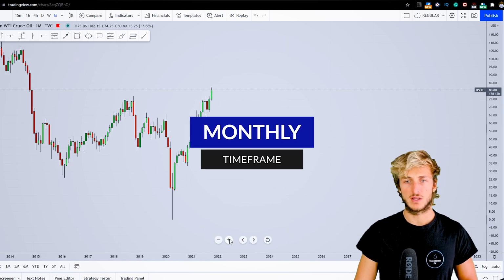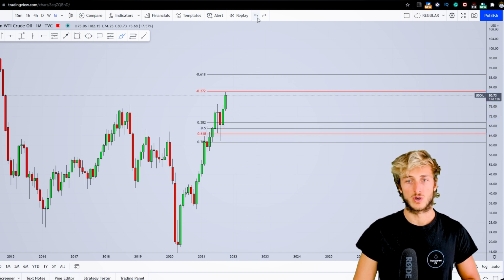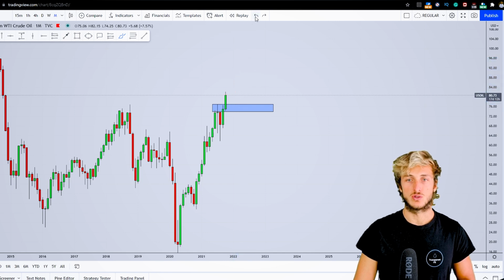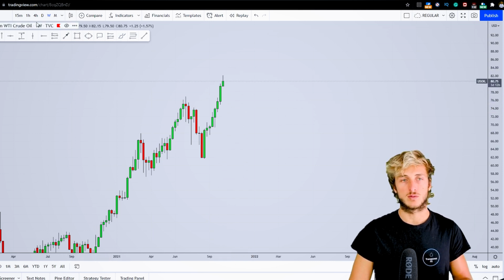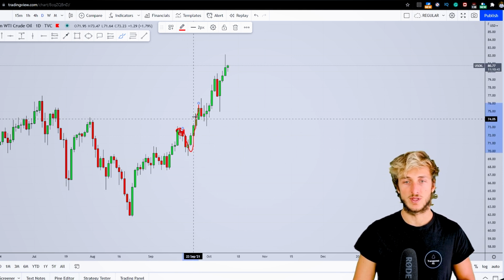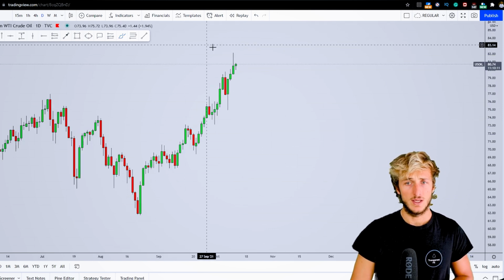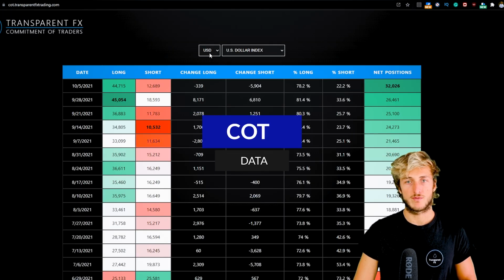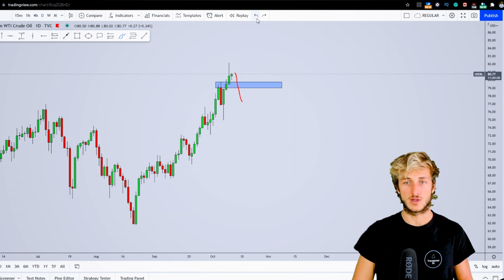USOIL Swing Trading Analysis UPDATE!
In this video, I will be sharing my USOIL Swing Trading Analysis so you can check it out to possibly improve your forex trading skillset.